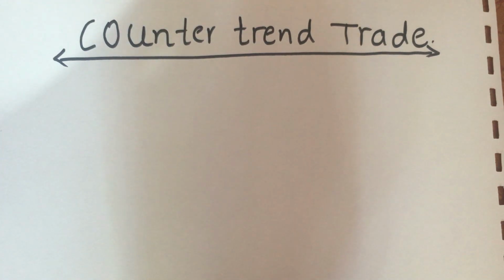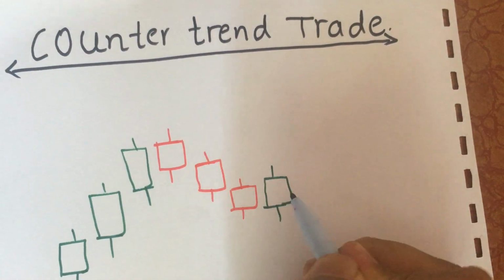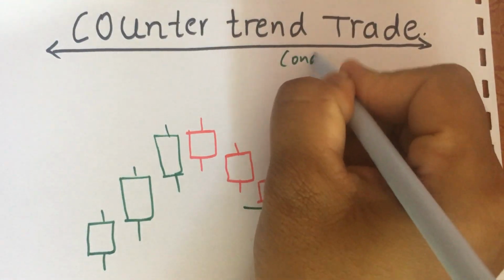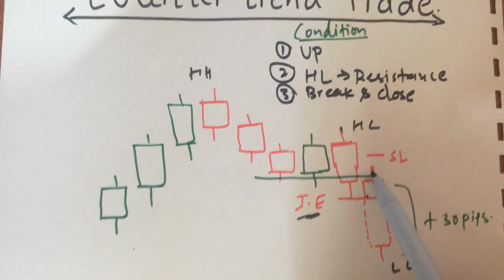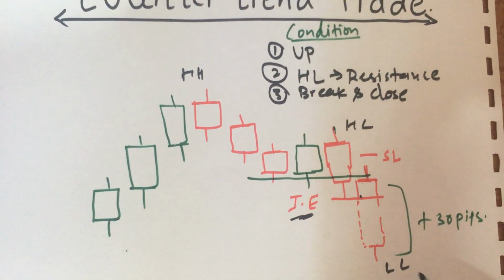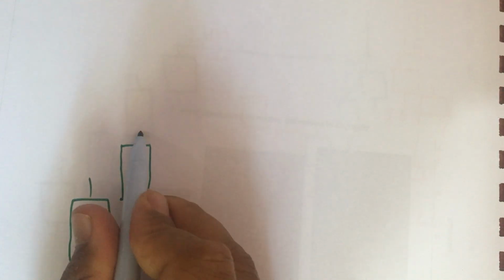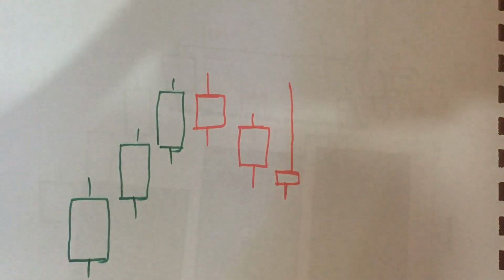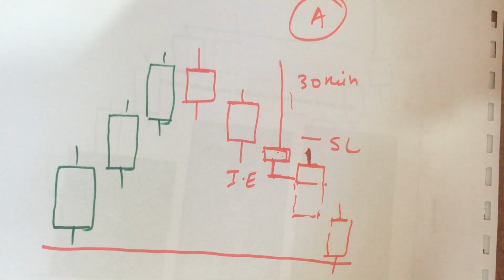How To Do Counter Trend Trade | 100% Works in Forex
To Join my telegram link for free
This video explains the way to do on counter trend trade  in Forex . It is useful for both the beginners to the professional trader in Forex industry. This elaborates the simple strategy of trading in forex when it comes to counter trend setups.
how to do trade on forex
forex trade for beginners
# Easy way to manage risk
how to do easy trade in forex
how to make money on forex trading
# Strategy to make money on forex trading.
Raja banks
the trading channel
goldman roshan